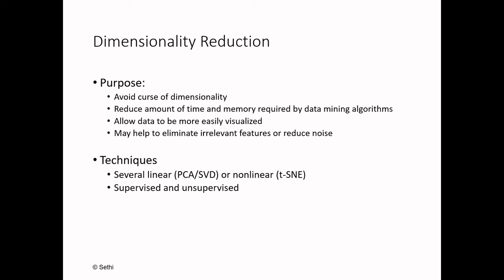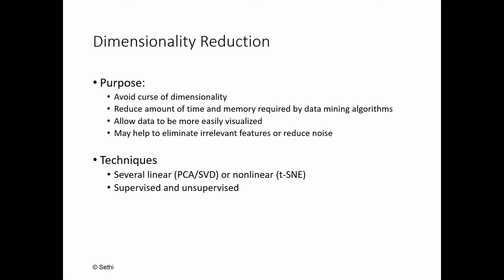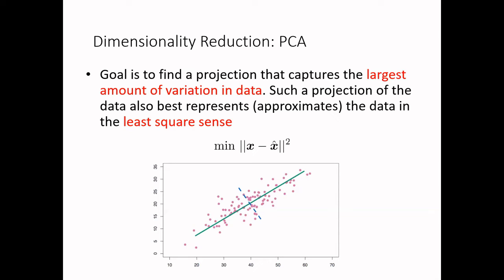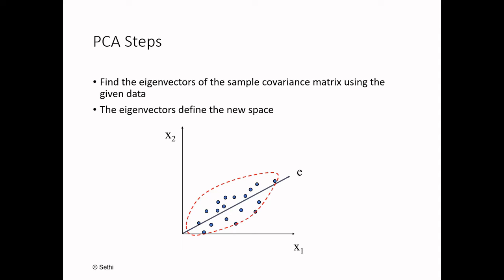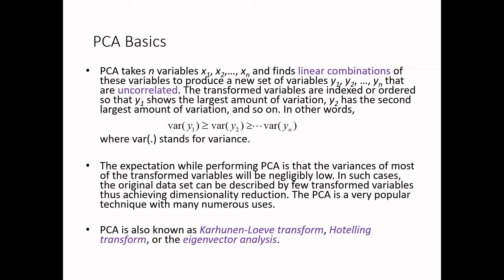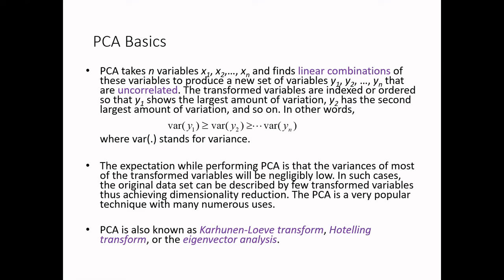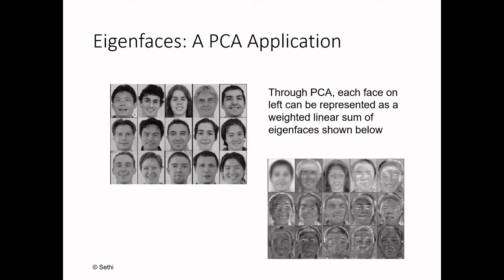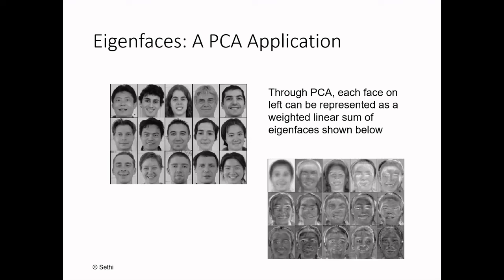Dimensionality Reduction and Visualization - Part 1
This lecture introduces the need for dimensionality reduction and explains the Principal Component Analysis (PCA).